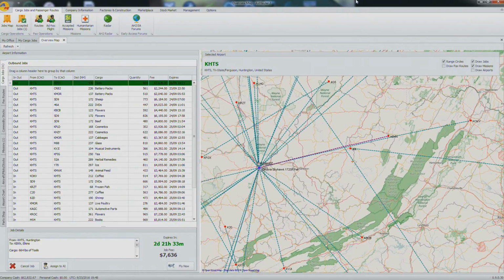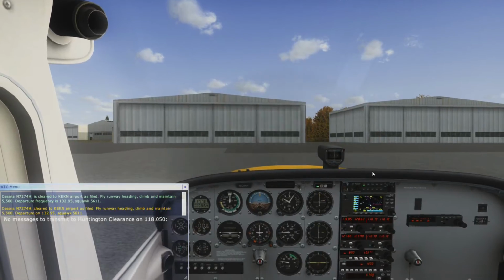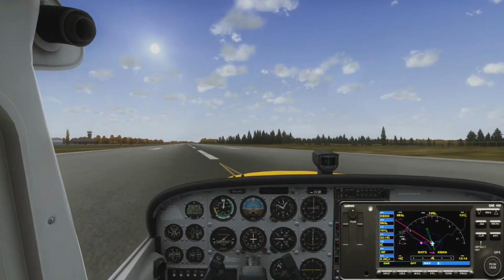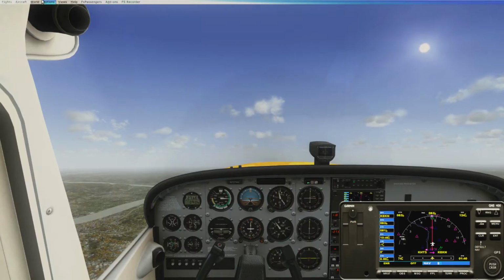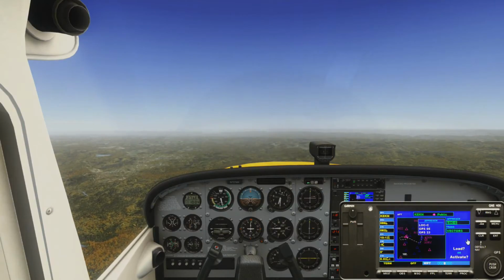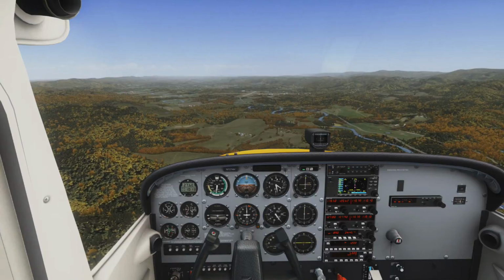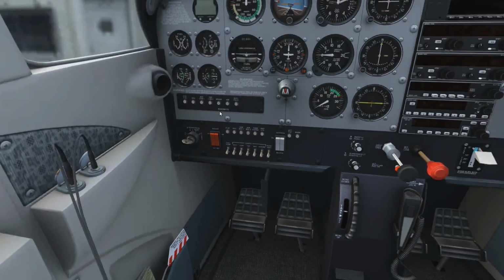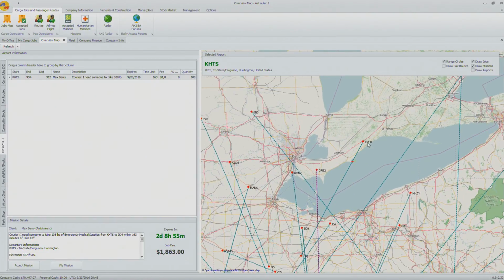FSX | Air Hauler 2 Ep. #44 - Off to Elkins | C-172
FSX | Air Hauler 2 Ep. #44 - Off to Elkins

In this flight, we fly to Elkins. A place close to my heart!

Huntington, West Virginia (KHTS) to Elkins, West Virginia (KEKN)

Huntington, West Virginia Takeoff: 11:47
End of Time Compression: 25:22
Elkins, West Virginia Approach: 31:32

Cargo: Tools
Plane: Cessna C-172 Skyhawk (A2A Simulations)

Addons Used:
OpusFSI (Weather)
EZDok (Cameras)
REX 4 Texture Direct (Textures)
FlightSim Commander 9 (Flight Plan)